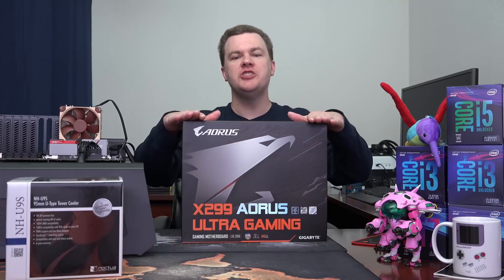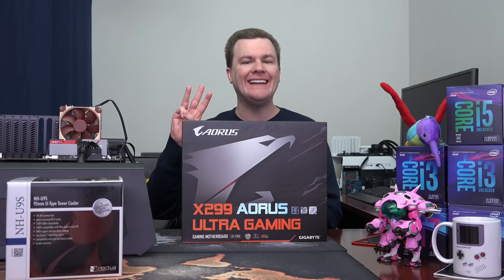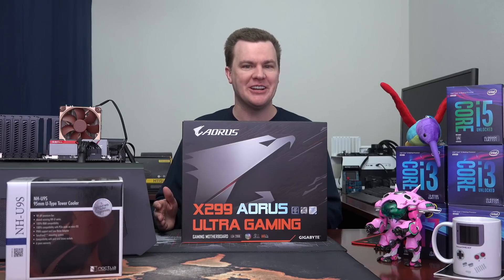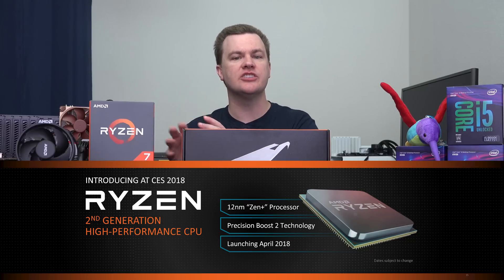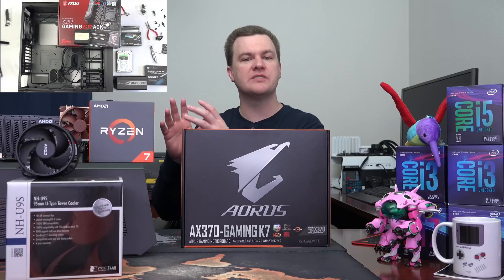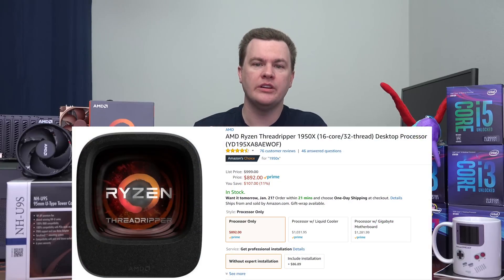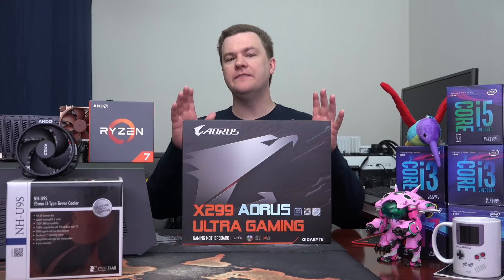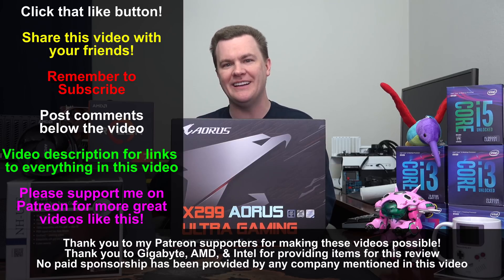Skylake-X - 2018 UPDATE - Should You Buy Now?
Intel i7-7820X - @Amazon
Intel i9-7920X - @Amazon

Gigabyte X299 AORUS Gaming Ultra - @Amazon
Noctua NH-U9S - @Amazon
Noctua NH-D15 - @Amazon

Ryzen 7 1700 - @Amazon
Ryzen 7 1700X - @Amazon
Gigabyte Gaming K7 X370 - @Amazon